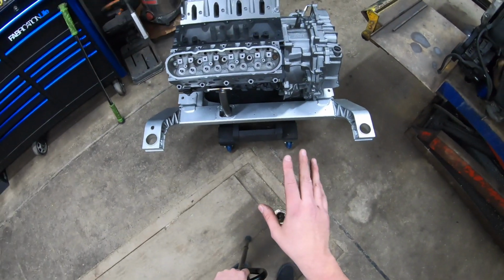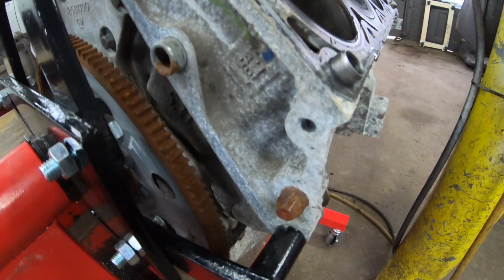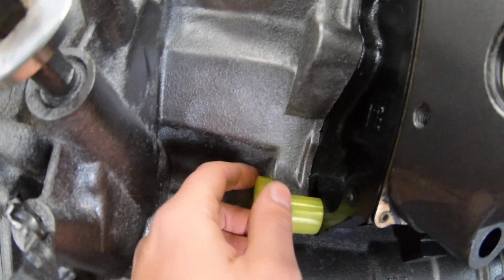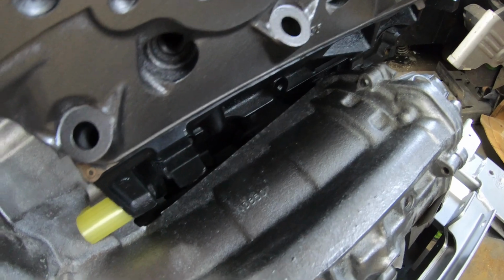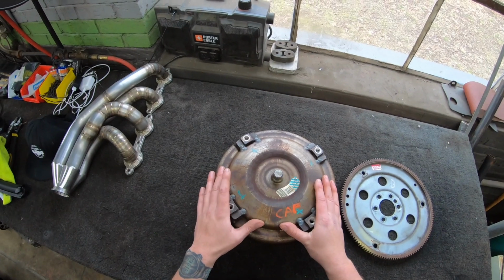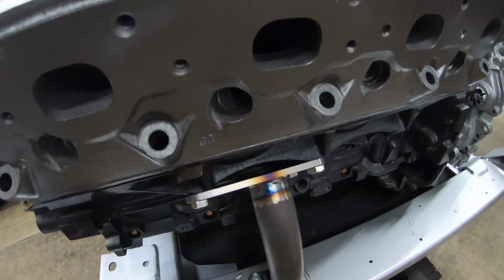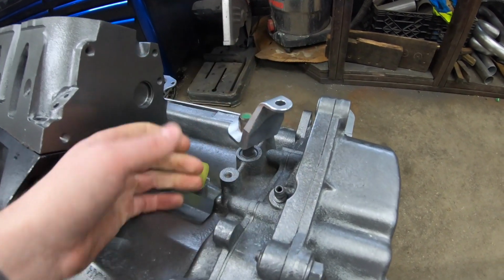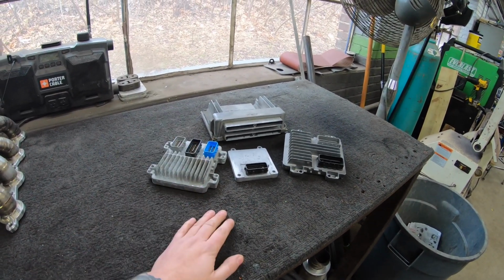LS4 Tech: 4T80E Swap In Depth - What You Need To Know - PT2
LS4 King is no longer operational. This channel remains online for historical and educational purposes. Thank you to everyone who supported the journey.